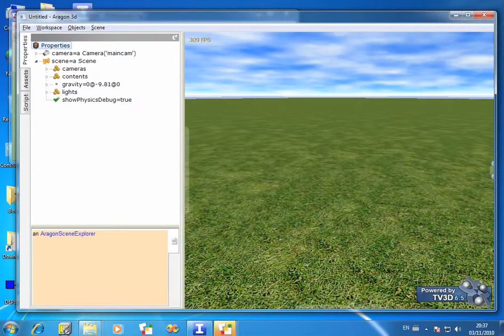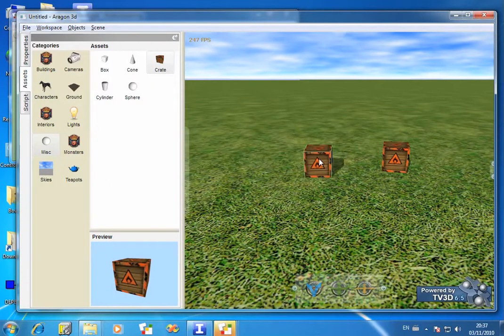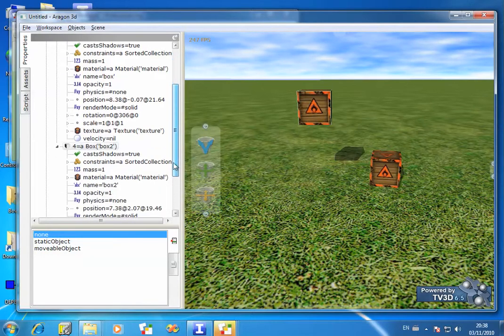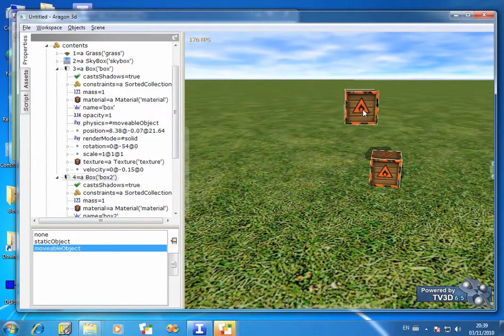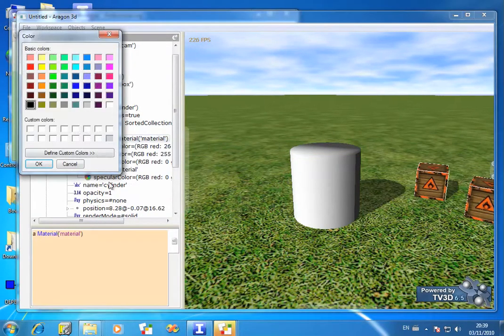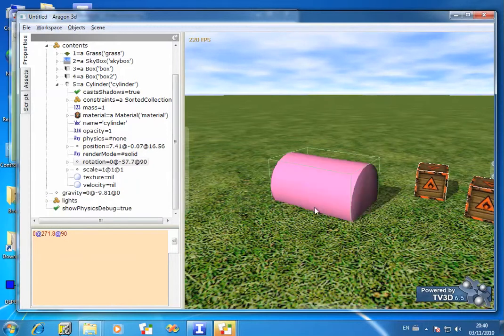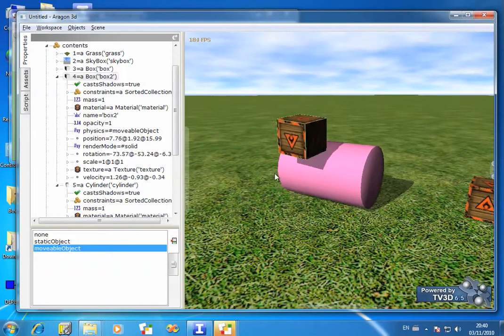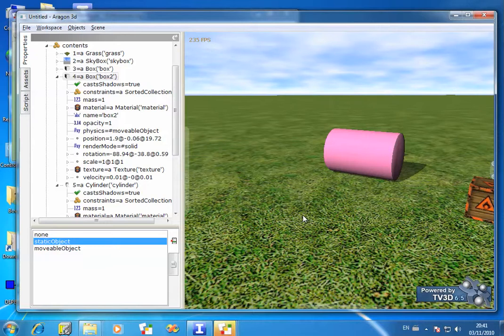Messing with 3D in Dolphin Smalltalk (Part 3)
TV3D (on which Aragon is based) includes a 3D physics engine. This video shows you how to get started playing with physics with static and moveable objects.